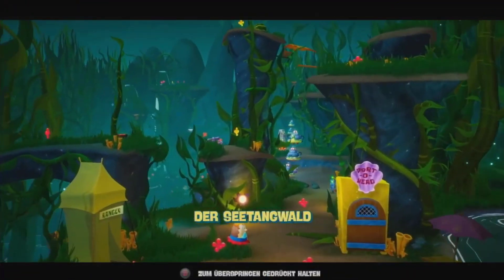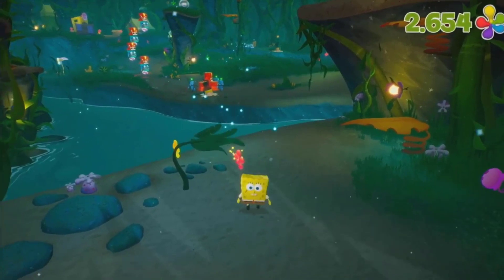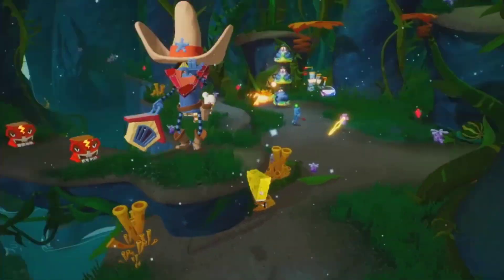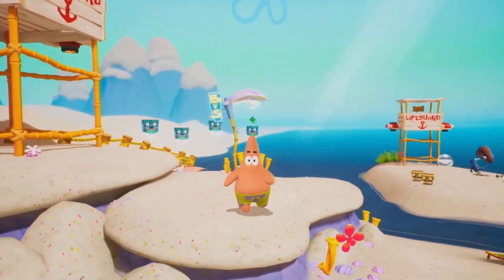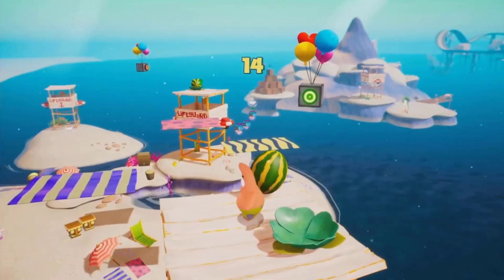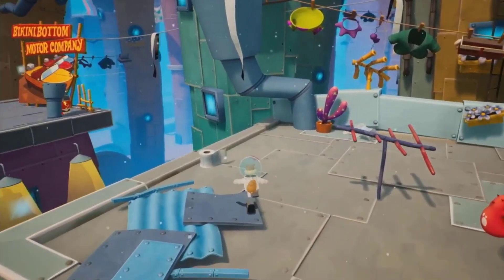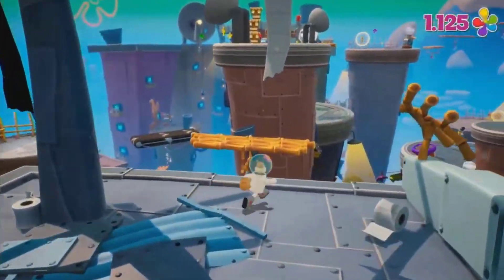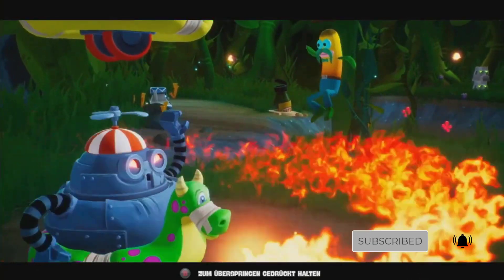*NEW* Battle For Bikini Bottom Rehydrated: Kelp Forest Gameplay + More Changes!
So a German Gaming live stream took place where THQ Nordic was being interviewed. They were kind enough to show us more gameplay of a near-finished version of Rehydrated! Let me know what y'all think in the comments!